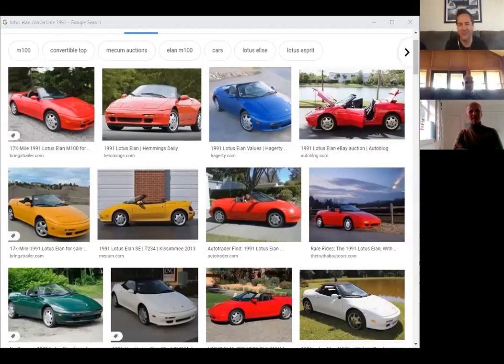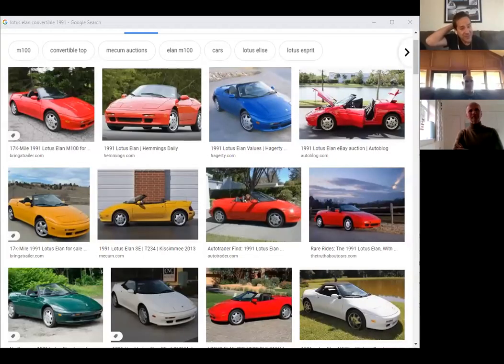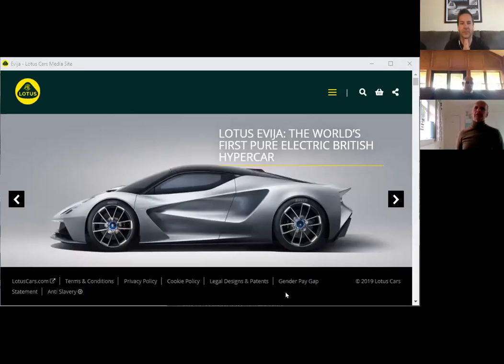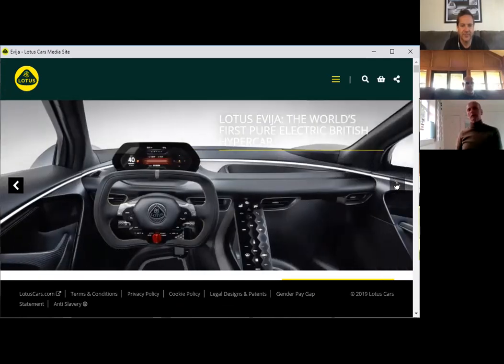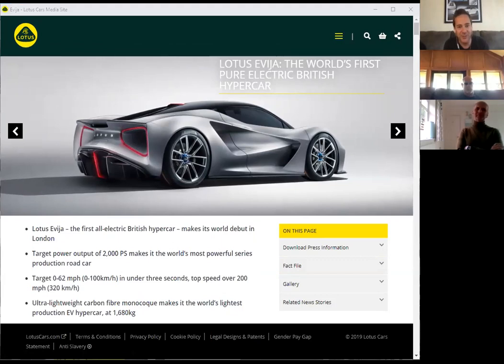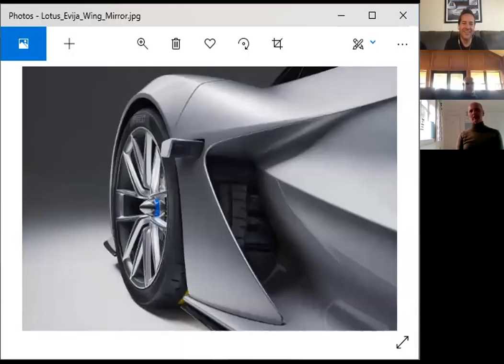CarCast - Lotus Head of Design Russell Carr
Goldberg and Matt welcome Russell Carr (Head of Design at Lotus) to talk about the upcoming Evija hypercar and few other  highlights from Lotus' catalog.

or listen on iTunes

CarCast Garage:
Shop foreman: Rob O'Connell
Shop mechanic: Tom Pelkey

CarCast is a Carolla Digital Production